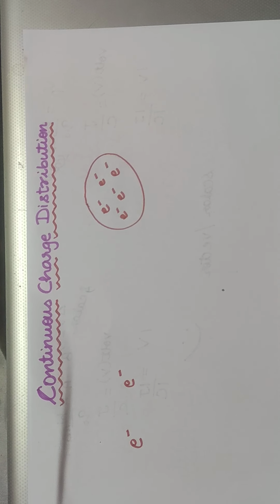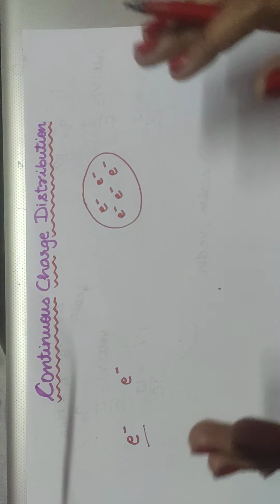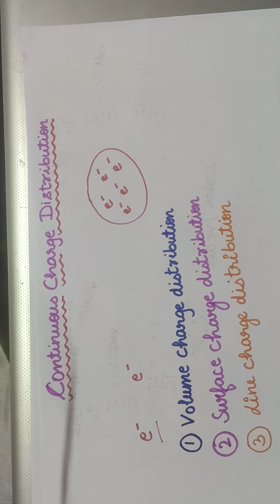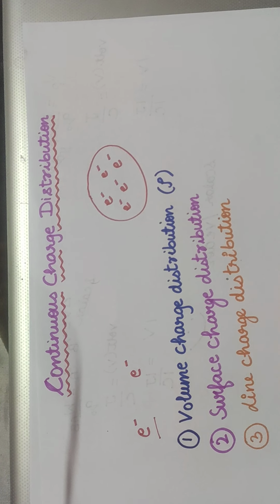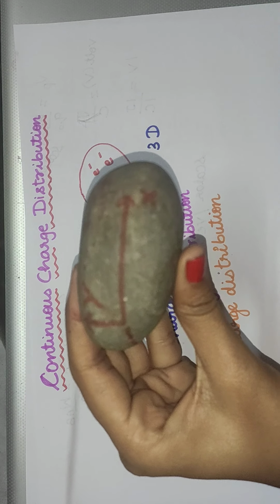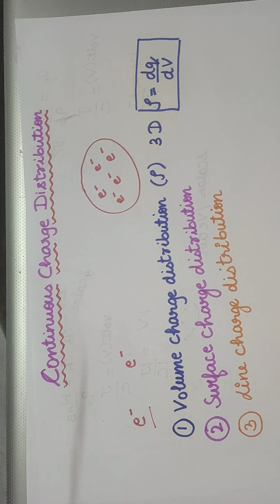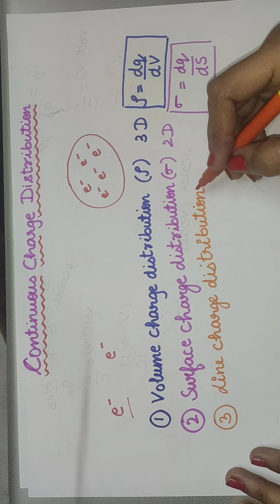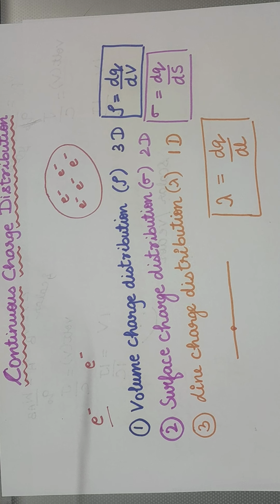Class 12 ch 01 Continuous charge distribution